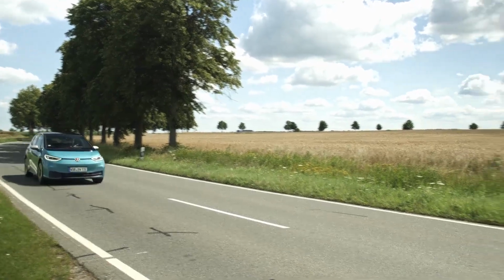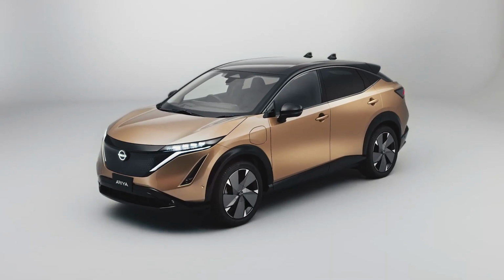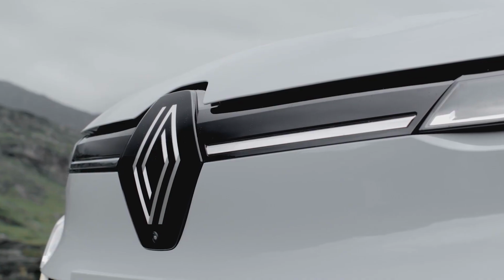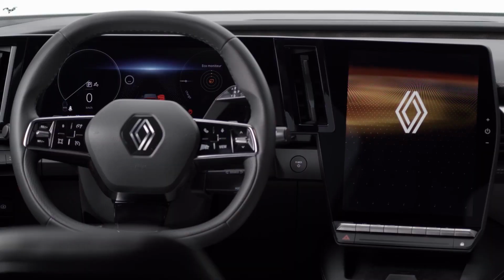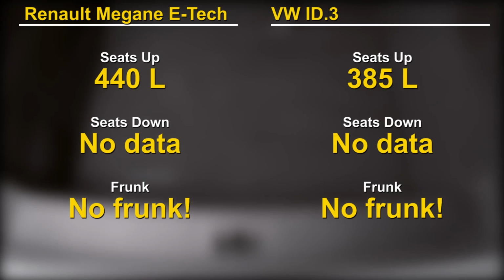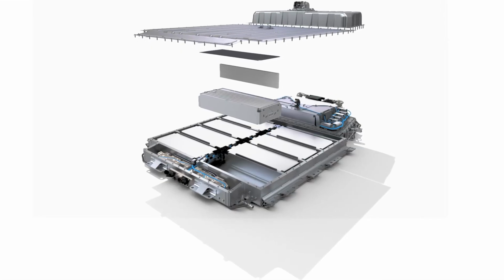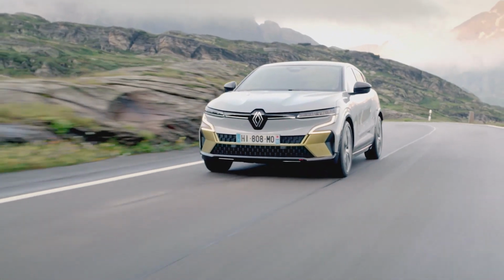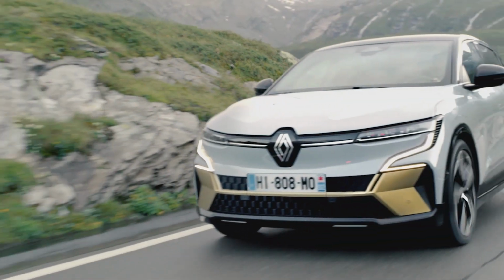Megane E-Tech vs VW ID.3: Renault Takes On A Bestseller!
The Volkswagen ID.3 has taken Europe by storm and has quickly become a bestseller. With the just revealed Megane E-Tech, Renault looks to take on this bestseller and make inroads into the more affordable EV segment. In this video, I’ll perform a side by side comparison of the exterior, interior, tech, performance and pricing of these two EV’s, and show you how they stack up.

0:00 Intro
0:27 Exterior
3:14 Interior
4:59 Tech
6:19 Performance
7:30 Pricing

CREDITS:
VIDEO FOOTAGE & IMAGES
Megane E-Tech, Zoe & Twingo by Renault
Ariya by Nissan
ID.3 & ID.4 by Volkswagen